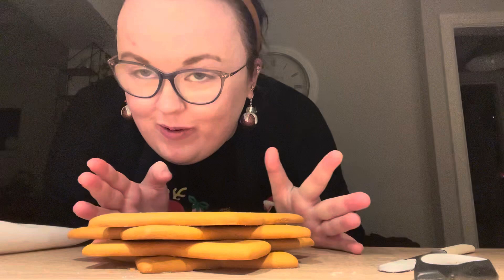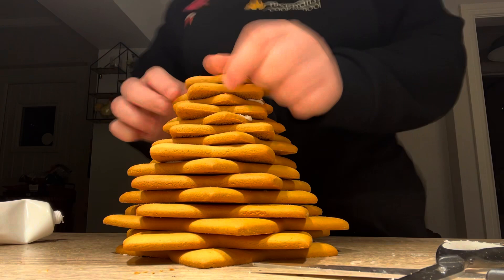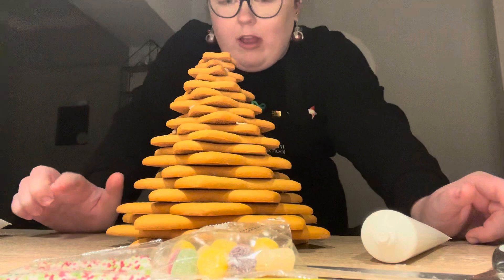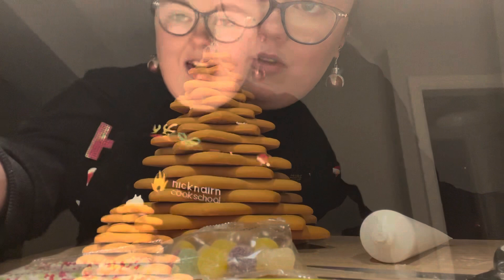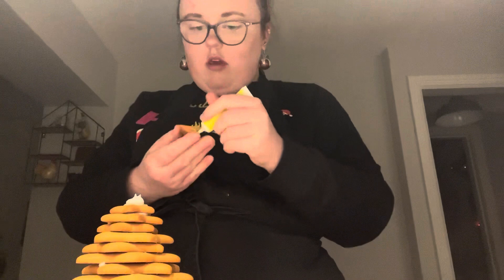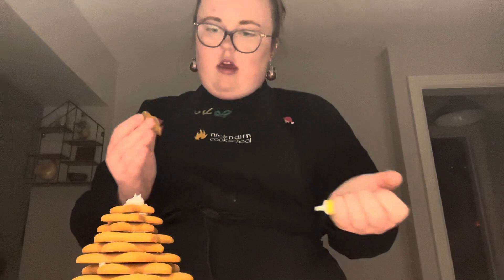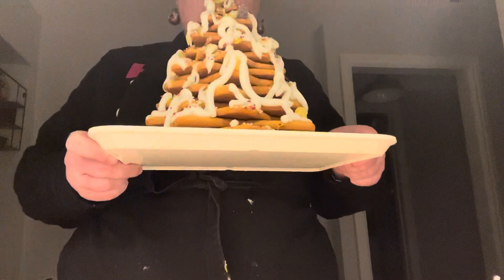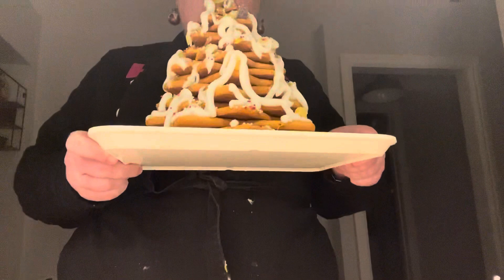Build and decorate a gingerbread tree with me! 🌲 || holiday crafts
The holiday season is upon us, and what better way to infuse your home with the spirit of merriment than by crafting a show-stopping gingerbread tree? Join me on this delightful adventure as we explore the intricacies of building and decorating a gingerbread masterpiece that will be the centerpiece of your festive celebrations.

Step Into the Gingerbread Wonderland
Our journey begins with the basic building blocks – the gingerbread itself. Whether you're opting for a homemade recipe or using a gingerbread kit, ensure your foundation is sturdy and delicious. The warm aroma of ginger, cinnamon, and molasses will set the perfect holiday ambiance.

Construction Magic: Building Your Gingerbread Tree
Start assembling your gingerbread tree by carefully following the provided templates or creating your unique shapes. The key is to have various-sized pieces to form the tiers of your tree. Lay out your dough on parchment paper and cut out the desired shapes, then bake until golden brown. Once cooled, the fun begins – assembling the layers to create a three-dimensional tree structure. Secure each piece with royal icing, which acts as the edible glue holding your masterpiece together.

Unleash Your Creativity: Decorating Techniques
Now comes the most exciting part – decorating your gingerbread tree! Let your imagination run wild as you explore various techniques to add flair and personality to your creation.

Royal Icing Piping: Use piping bags to create intricate designs and patterns on your gingerbread layers. From delicate snowflakes to whimsical swirls, the possibilities are endless.

Candy Galore: Elevate your tree's appearance by adorning it with an assortment of colorful candies. Gumdrops, candy canes, and chocolate ornaments can be strategically placed to add pops of vibrant hues.

Fondant Fun: Roll out fondant and cut it into festive shapes to layer onto your gingerbread tree. This adds a smooth and polished finish, creating a visually appealing contrast to the textured gingerbread.

Edible Glitter and Sprinkles: Introduce a touch of magic with edible glitter or sprinkles. Dust your tree lightly for a frost-kissed effect or sprinkle with abandon for a playful, whimsical look.

Tips and Tricks for Success

Patience is a Virtue: Allow each layer to set before adding the next. This ensures stability and prevents any mishaps during the decorating process.
Precision in Piping: When using royal icing, experiment with different piping tips to achieve varying textures and designs. Practice on a spare piece of gingerbread before committing to your tree.
Share the Joy: Display and Indulge
Once your gingerbread tree masterpiece is complete, showcase it prominently as the centerpiece of your holiday décor. Invite friends and family to admire your creation and, of course, indulge in the sweet delight when the moment arrives.

Capture the Memories: Document Your Creation
Don't forget to document your gingerbread journey. Take photos or create a time-lapse video to immortalize the process. Share your creation on social media to spread the holiday joy and inspire others to embark on their gingerbread adventures.

As you revel in the satisfaction of building and decorating your gingerbread tree, remember that the true magic lies in the joy it brings to those around you. May your holiday season be filled with warmth, laughter, and the sweet aroma of gingerbread delights. Happy decorating!